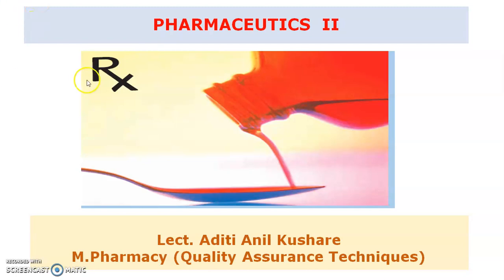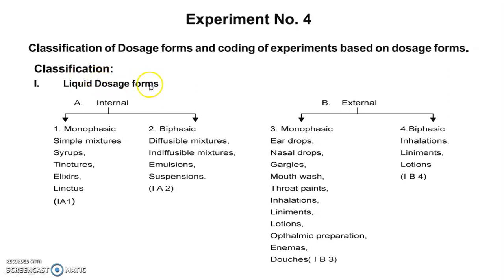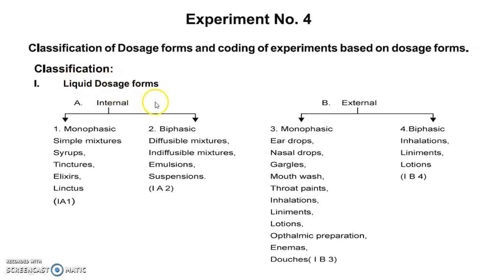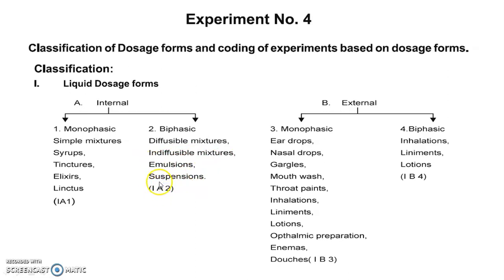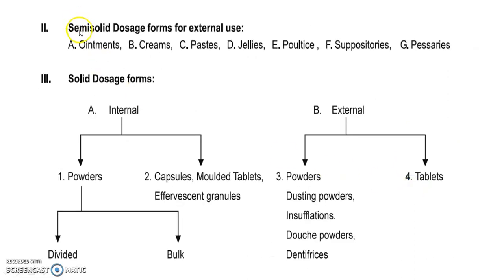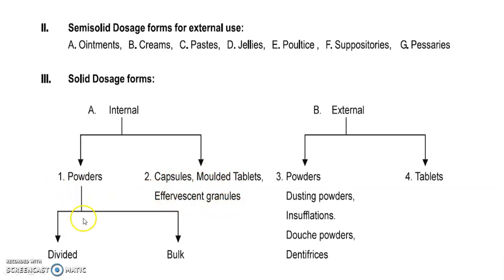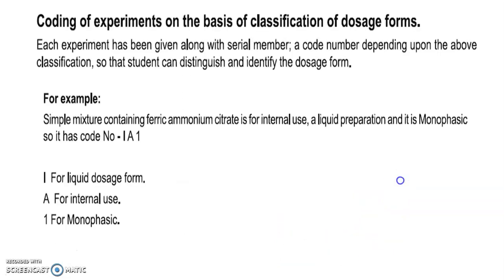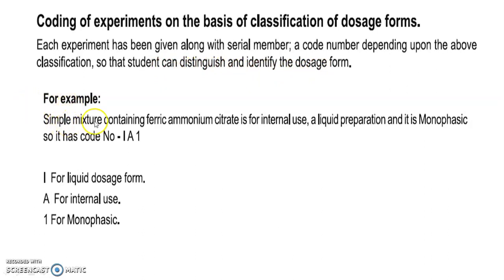EXPT. NO. 4 - CLASSIFICATION OF DOSAGE FORMS AND CODING OF EXPERIMENTS BASED ON DOSAGE FORMS